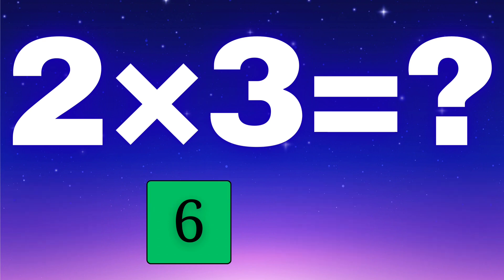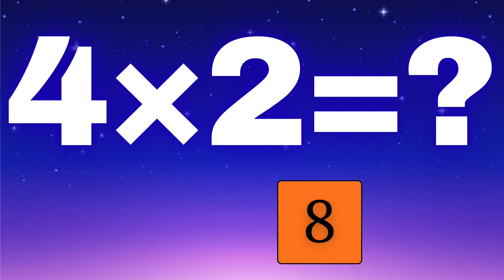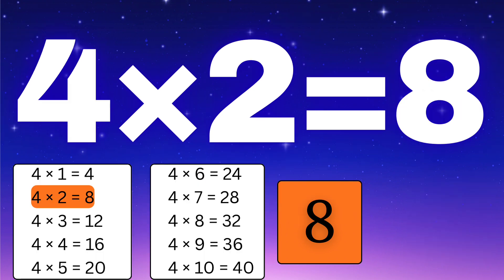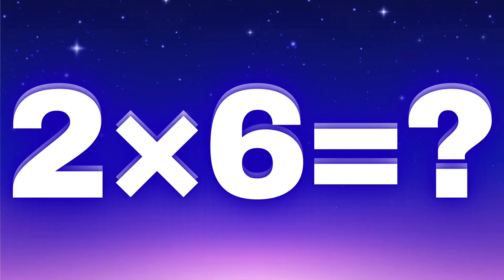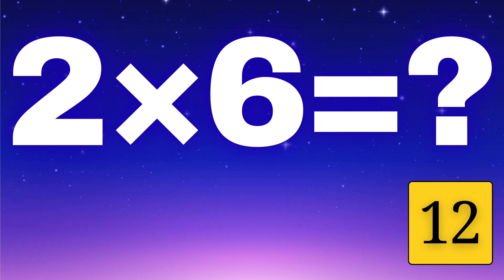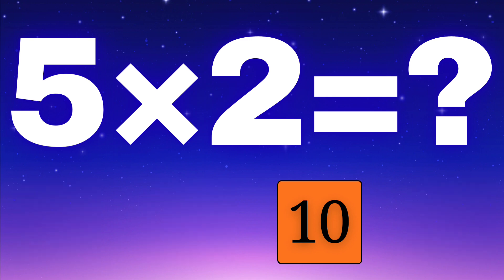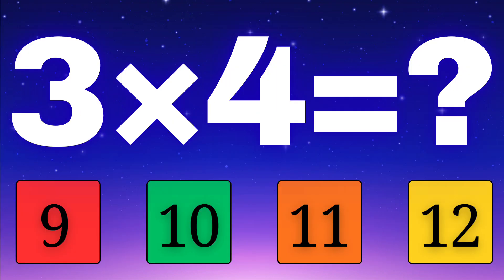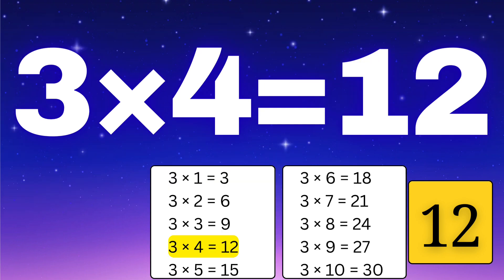“🌙 Guess the Right Multiplication Answer | Math Quiz for Kids | Fun Learning Game”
Welcome to our Night-Time Multiplication Quiz for Kids! 🌙✨
In this fun and interactive learning video, children will solve simple multiplication problems under a glowing starry sky. Each question comes with multiple-choice answers so kids can guess the right one, think, and learn with excitement!

This night-themed math quiz is perfect for:
✔ Bedtime learning
✔ Improving multiplication skills
✔ Brain development
✔ Preschool & kindergarten kids
✔ Fun classroom activities

The calm night background, twinkling stars, and soft kids-friendly voiceover make this video perfect for easy and enjoyable learning.